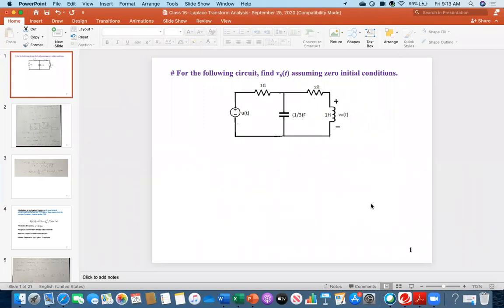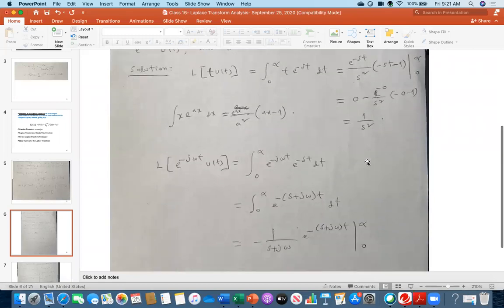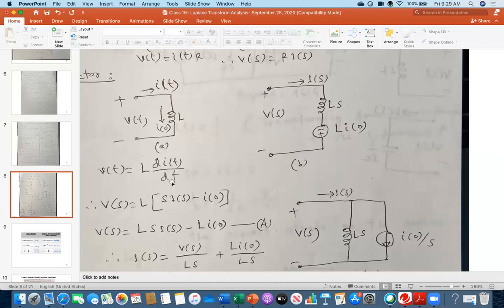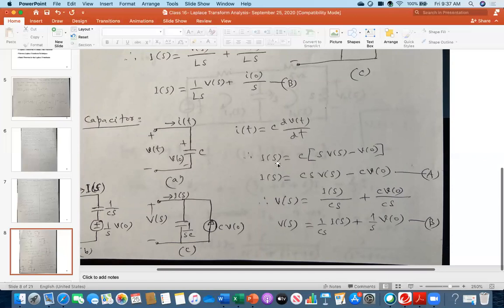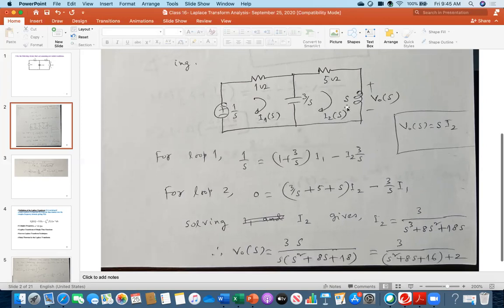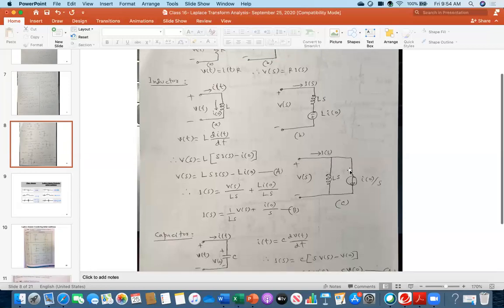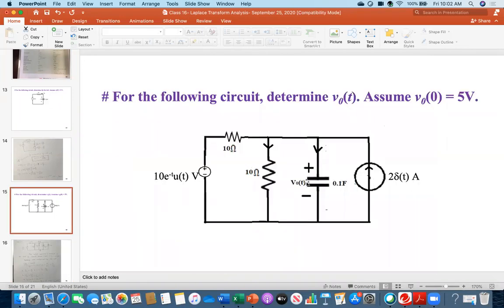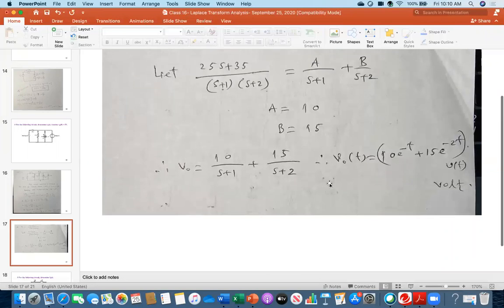Class Lecture 16 September 25, 2020